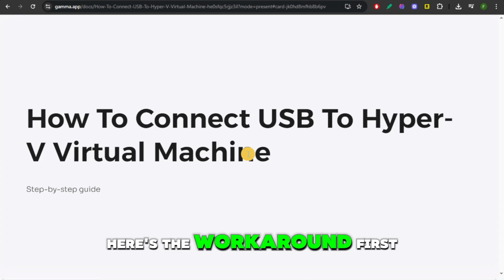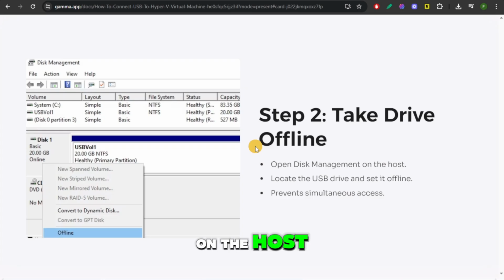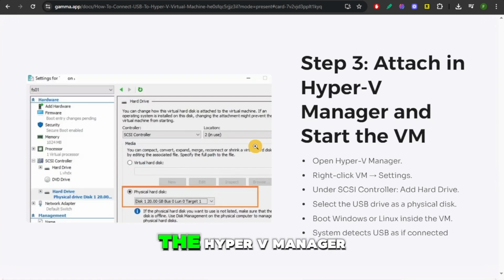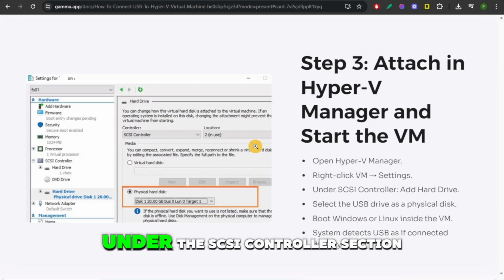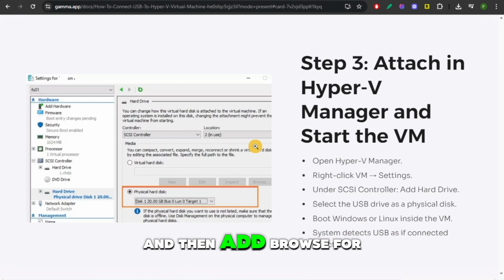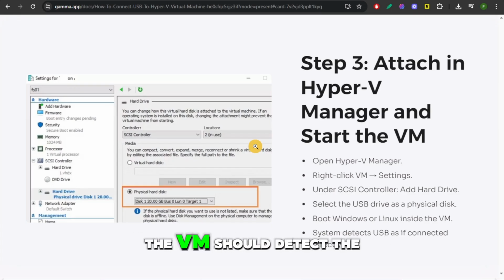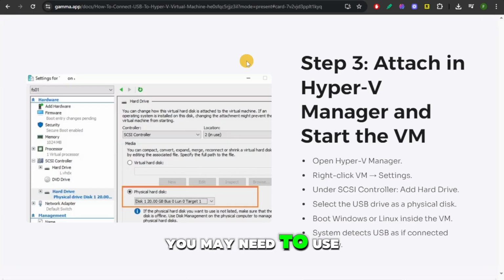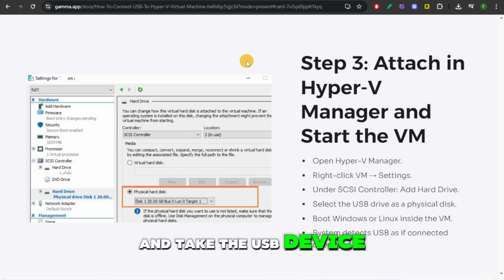How To Connect USB To Hyper-v Virtual Machine | (2025) LATEST NEW UPDATED METHOD | Quick & Easy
Fast, safe ways to use USB devices inside a Hyper-V VM in 2025: enable Enhanced Session Mode for Windows guests (VMConnect → gear icon → Session → Local Resources → “Other supported Plug and Play/Drives”), or use RDP redirection (mstsc → Local Resources → More → Ports/Drives/Plug-and-Play). For storage, do pass-through disks (offline the disk on host → add SCSI “Physical hard disk”). Need non-storage USB (cards, dongles, serial, webcams)? Use USB-over-IP tools or USB-to-Serial and map COM in guest. Includes quick fixes for “device not showing,” driver issues, and permission blocks—so your USB just works. ⚡🖥️